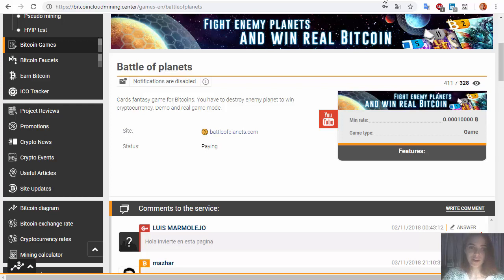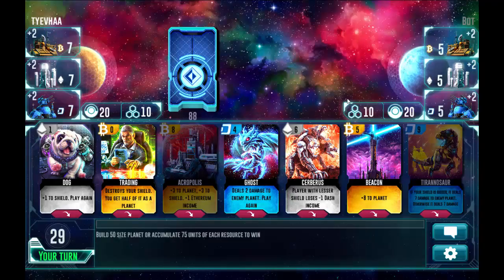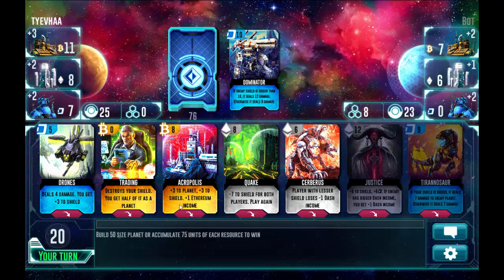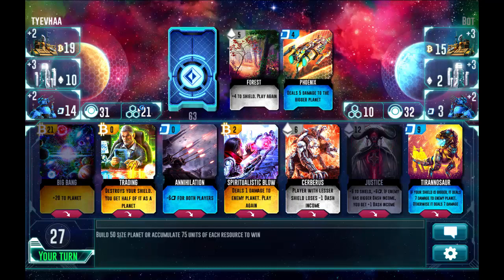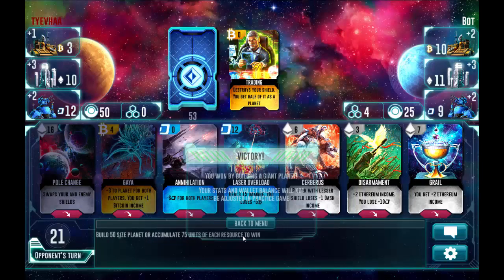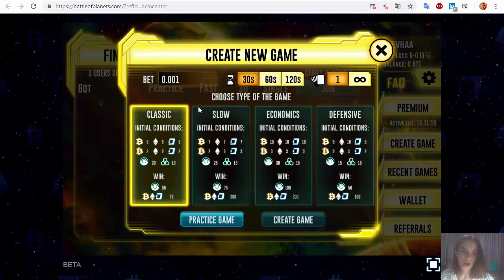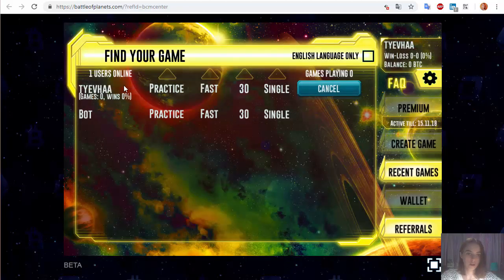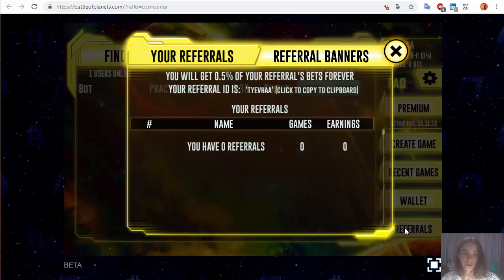Battle of Planets — fantastic crypto space cards game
- Monitoring the latest updates of HYIP projects and other updates of cryptocurrencies world
✔️ Telegram chat for projects discussion